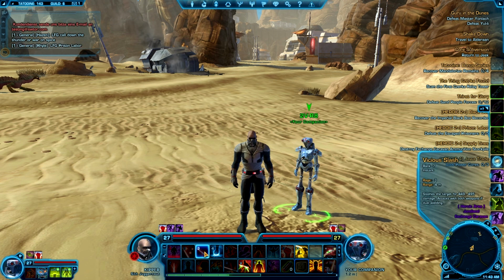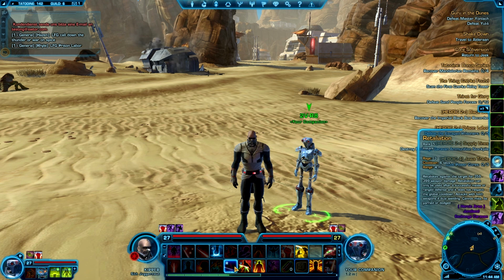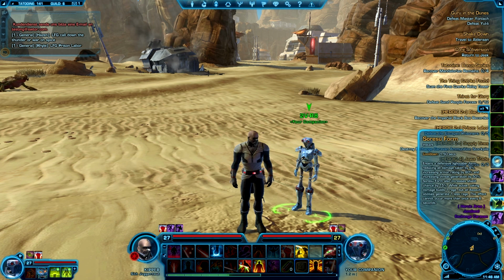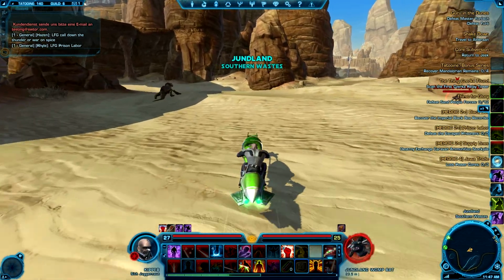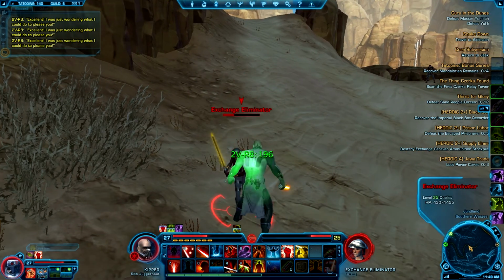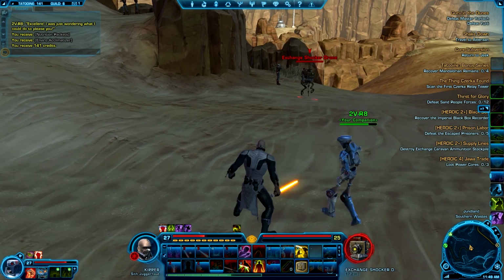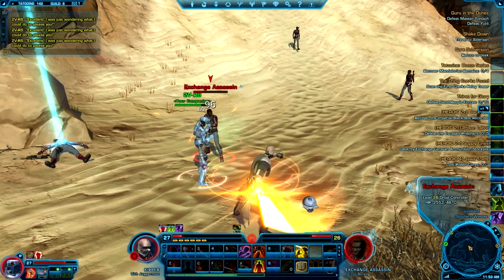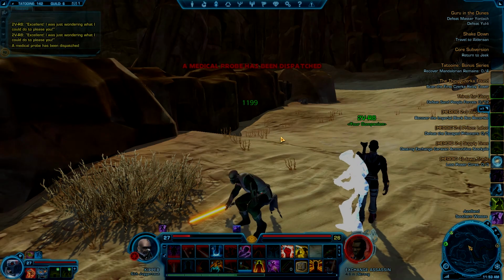Star Wars The Old Republic Sith Warrior Mechanics Walkthrough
An introduction into the Sith warrior class mechanics with some skills and gameplay. I get quite nervous when a record, and my mouth refuses to do as told hehe! Hope you find it interesting.